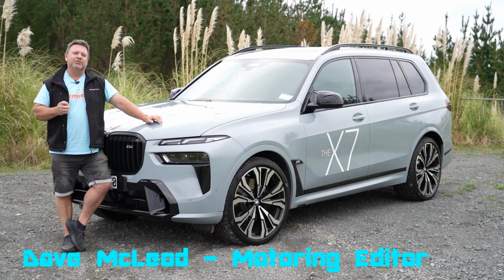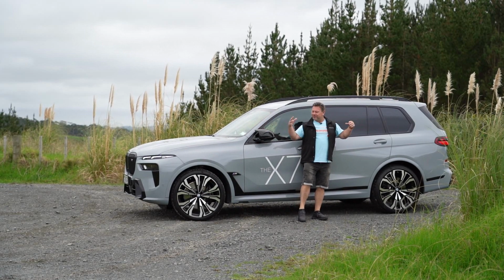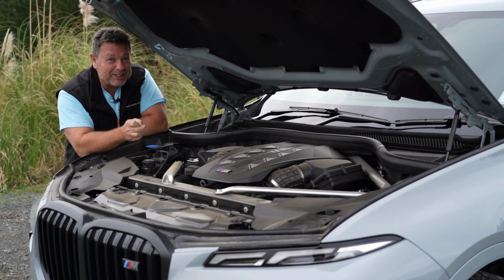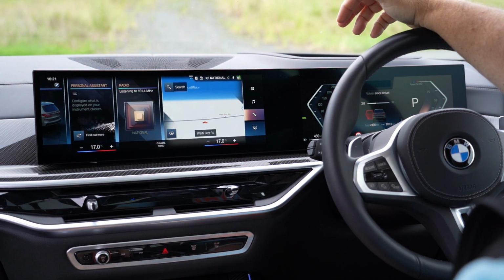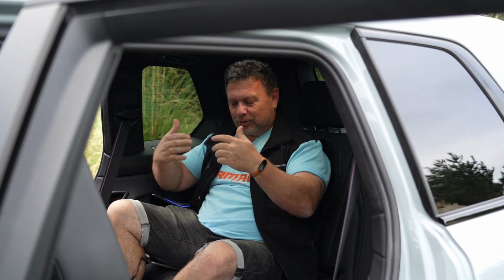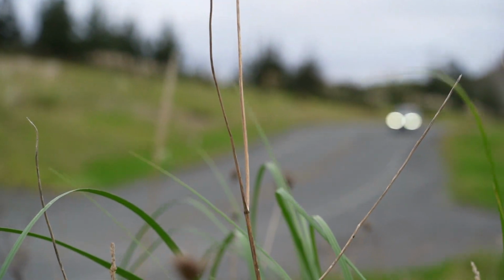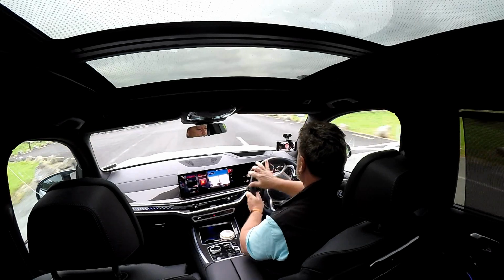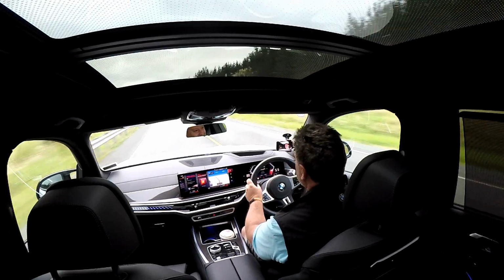2023 BMW X7 M60i xDrive full review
Our first time behind the wheel of the giant of the BMW line up. The X7 has been refreshed for 2023 with a new face and a raft of upgrades. It's a luxurious beast that is sure to impress the whole family.
for more news and reviews
Cheers for the opportunity BMW NZ